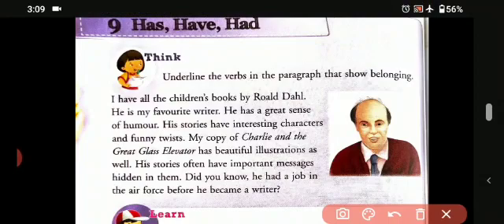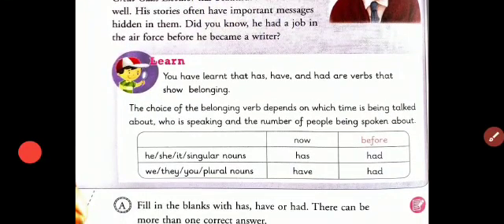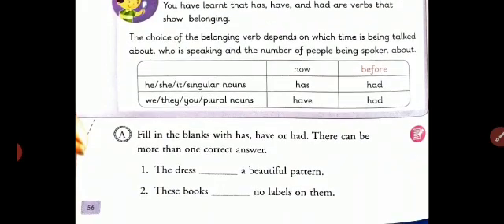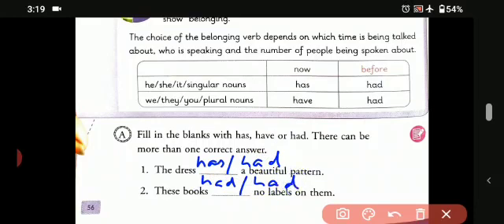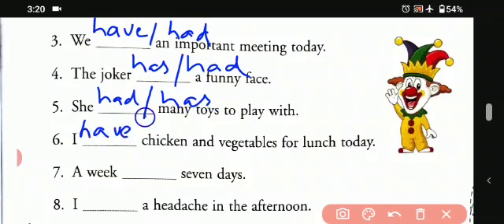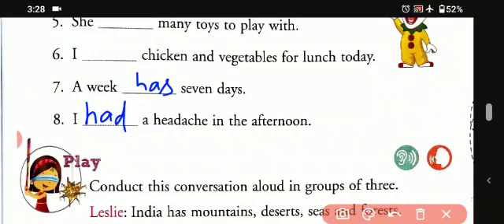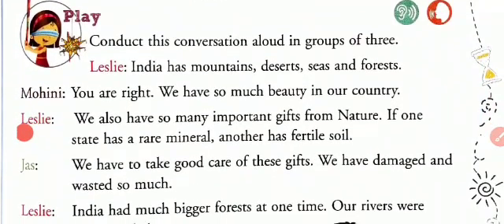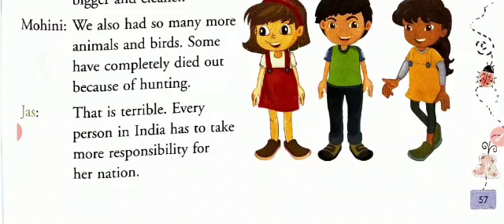Class III English Language Ch-9 (Has Have Had) Video part 1